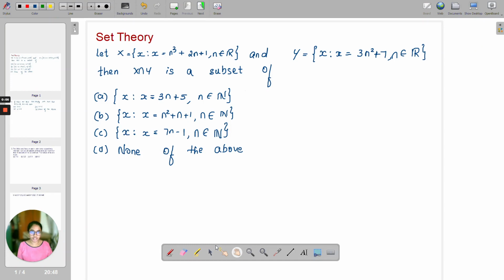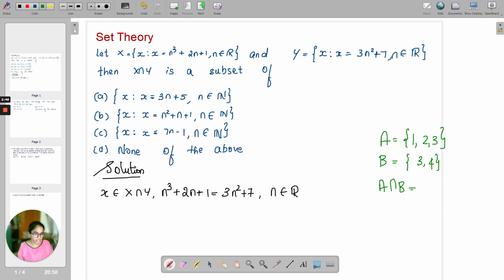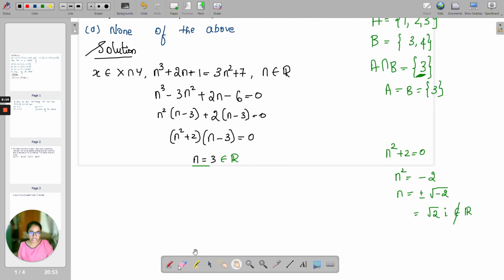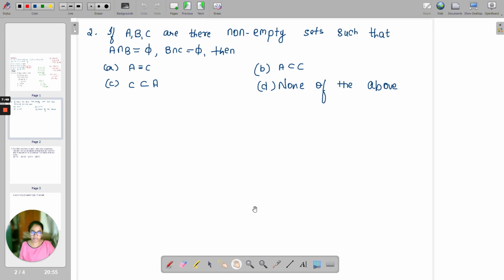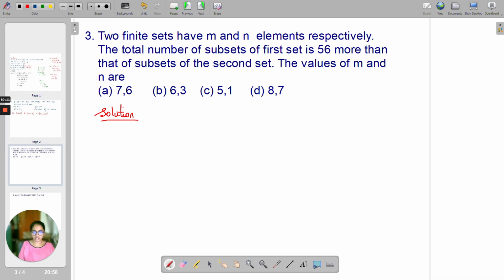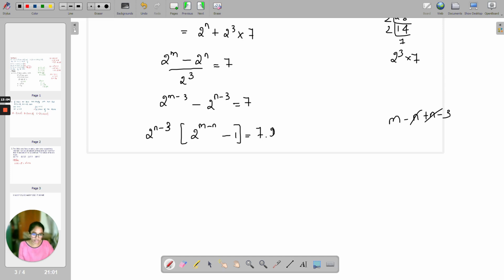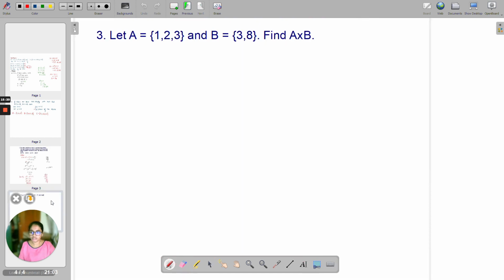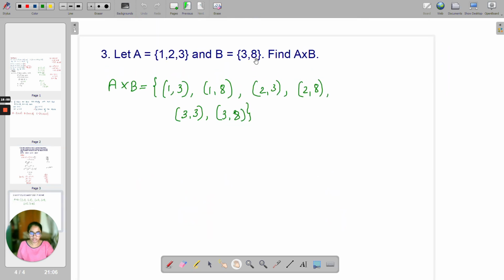Set Theory - Part 2 - JEE Questions Solved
For students studying 9th-11th Grade Mathematics and preparing for JEE/CSIR NET Exams here is a tutorial on Set Theory where we solve JEE Questions.